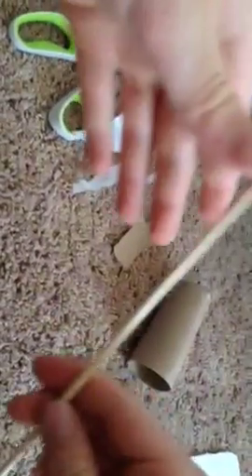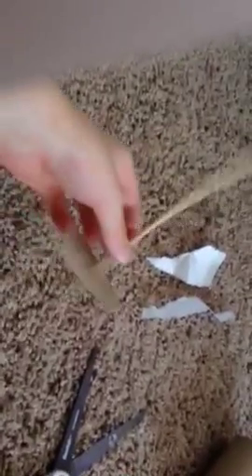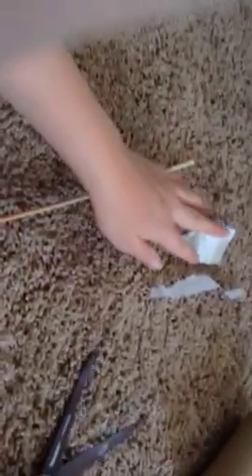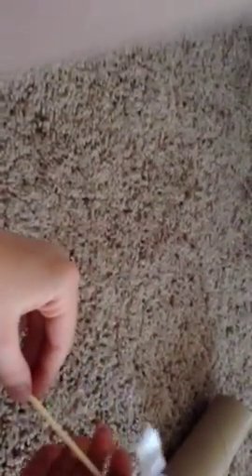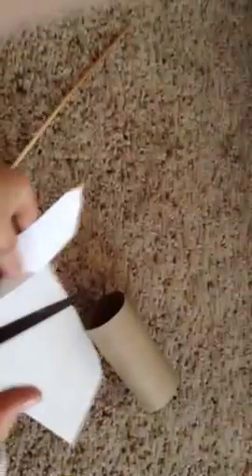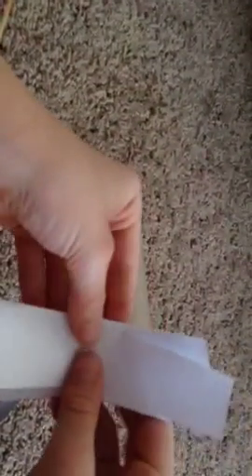How to make a easy bird toy out of things at home!